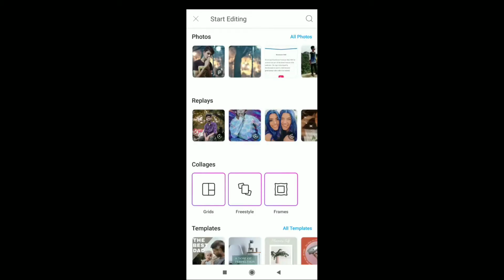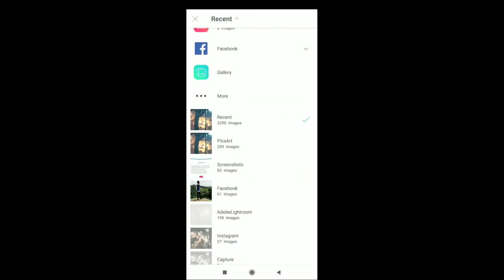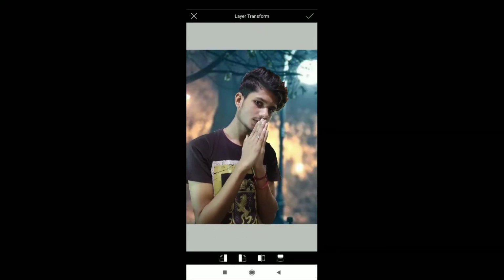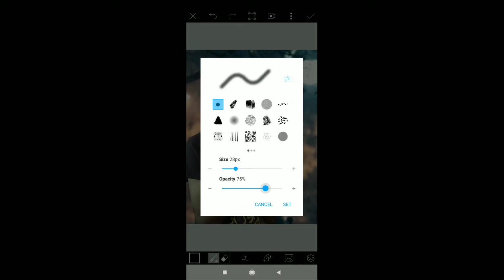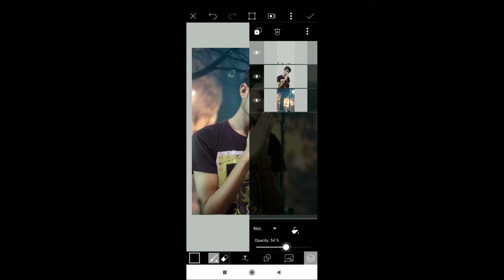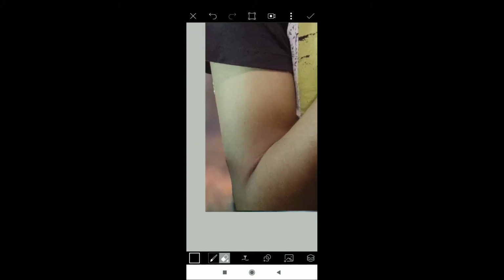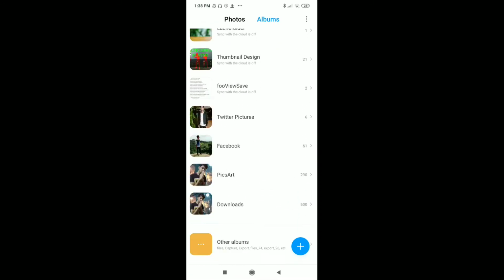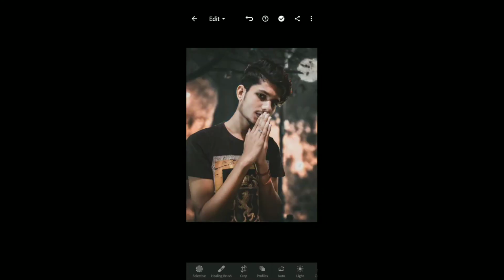New Snapseed Night Effect Editing Amazing Bokeh Effect Editing Tricks | Best Color Effect